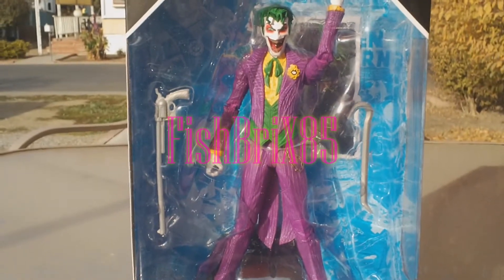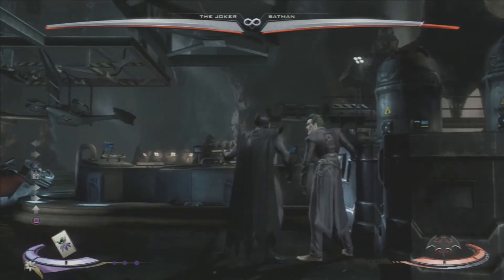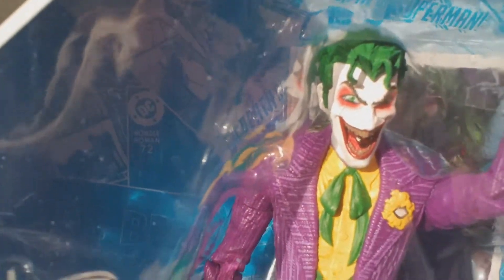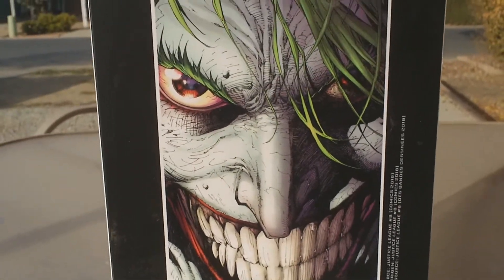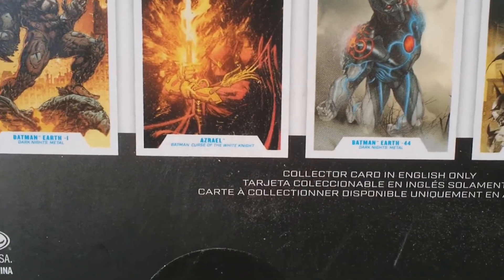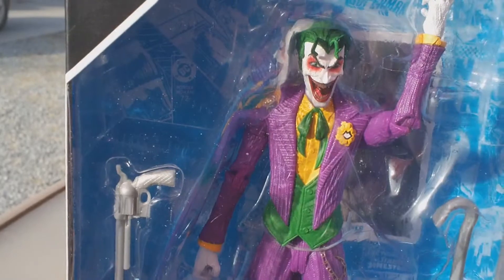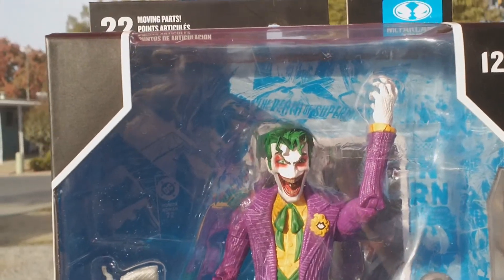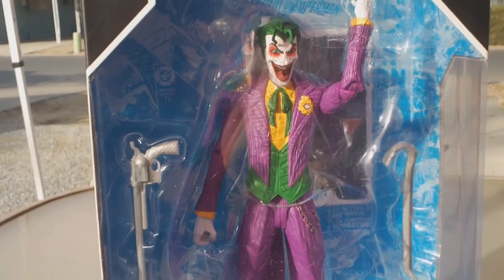DC Comics McFarlane Toys THE JOKER REBIRTH Figure (FishBriX Christmas)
This Christmas Season, we take a look at this awesome McFarlane DC Joker Figure.